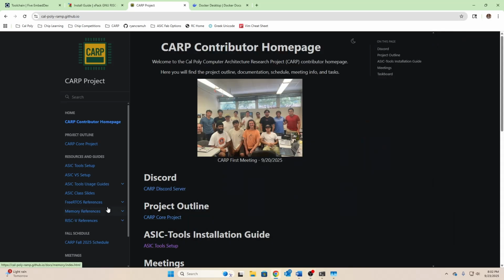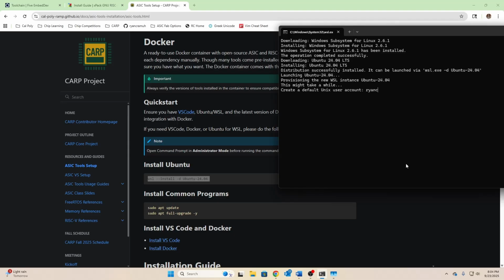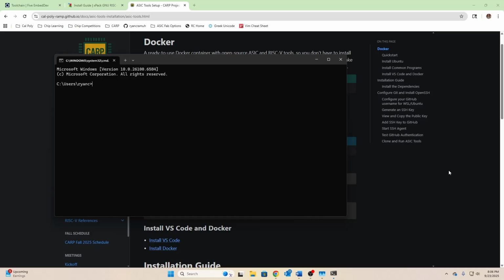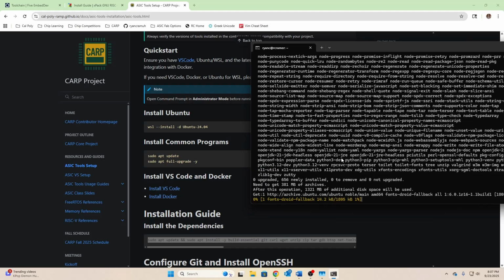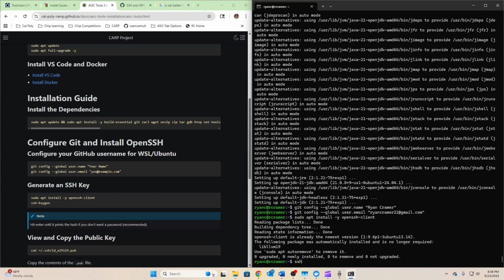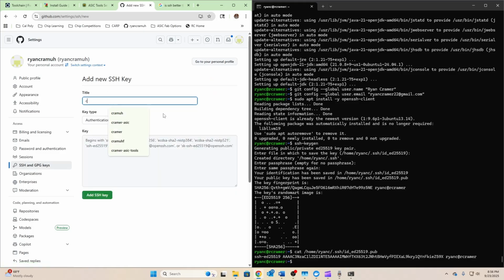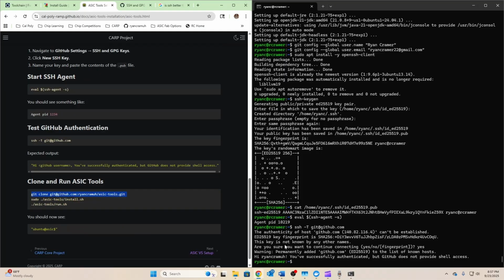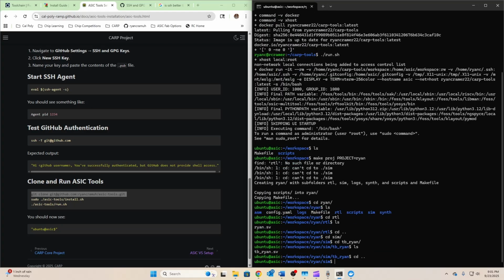CARP Tools Setup Guide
Please let me know if you need help in the comments! Cheers - Ryan